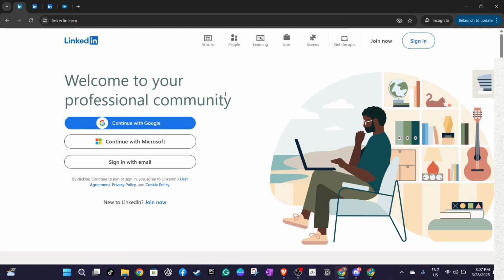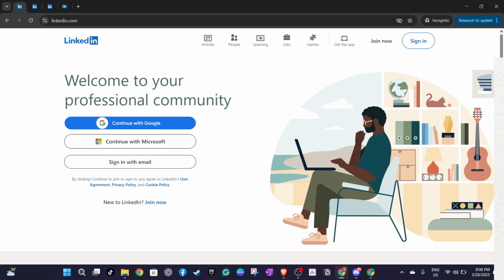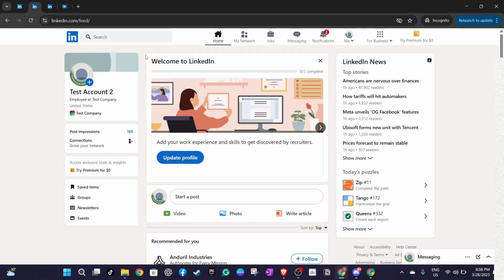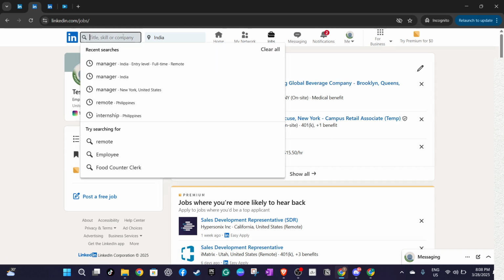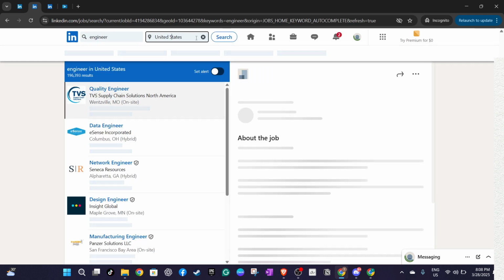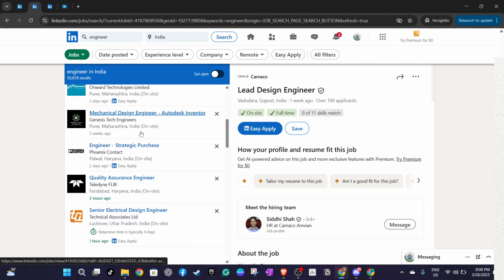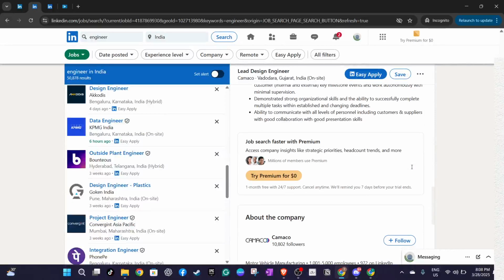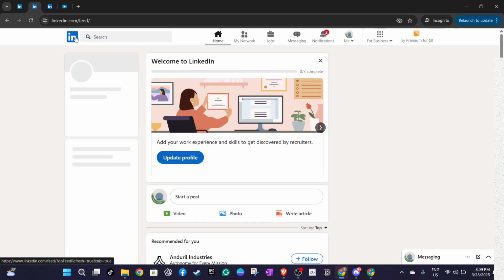LinkedIn Tutorial-How to Find Job Online in India [2025 Full Guide]